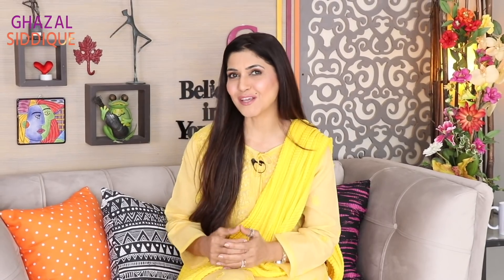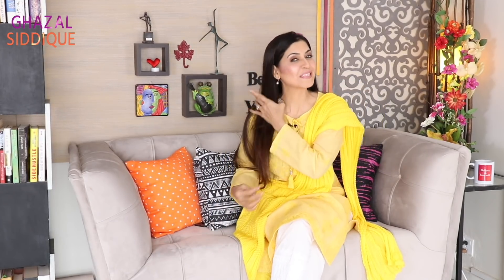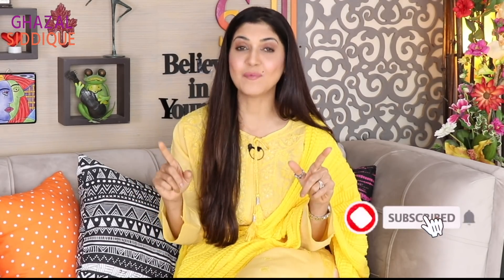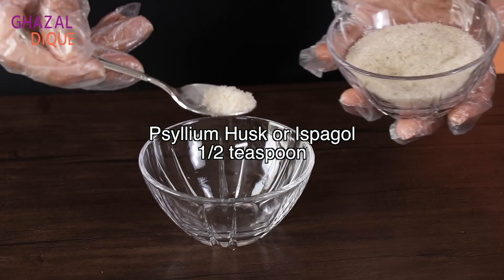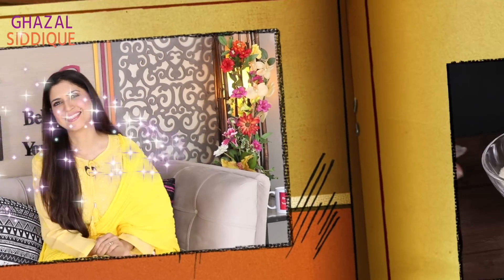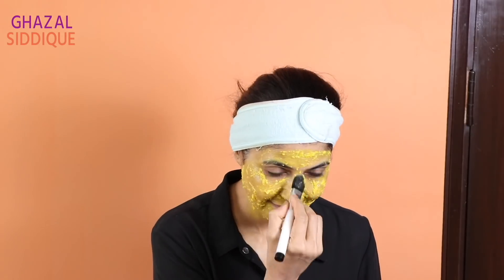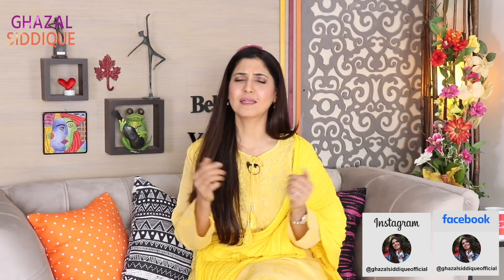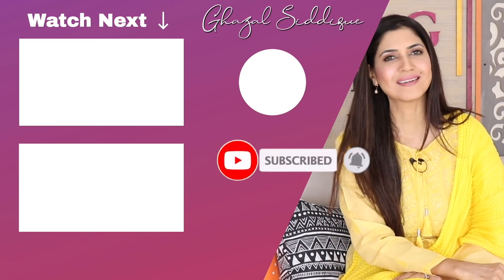4 Summer Face Packs for Beautiful, Youthful Skin /For All Skin Types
In this video, I will be sharing 4 different types of DIY  Face Masks for beautiful, youthful skin, especially for summer. It’s easy to make with all-natural ingredients, like Isabgol which is also known as the Psyllium Husk is one of the great components to treat skincare issues. If you’re looking for wrinkle-free, perfect skin texture, and an even-toned complexion, this Isabgol mask is your ideal natural home remedy. However, the minerals, vitamins, and antioxidants in the psyllium husk provide a lot more benefits including flushing out toxins from the body, treating constipation, cholesterol, diarrhea, obesity, irritable bowel syndrome, etc. Isabgol helps you treat acne and pimples, flushes out the excess oils, dirt, and dust from the deep skin layers, and reduces excess oil secretion. It’s one of the effective tools to shrink skin’s open pores, and make your skin looks nourished and moisturized skin, reducing swelling and inflammation. Spaghol face pack also acts as a deep cleansing tool for our skin and works wonderfully in brightening the skin. It especially removes the scars and pop-outs from the face, and after scrubbing it off, you feel so light and all the toxins are flushed out from the body, deeply cleanses the skin, and acts as a natural moisturizer. Hence, most often it’s used in several beauty care products. Usually, people spend a lot of money on bleach creams and other branded beauty products that are very processed and have a lot of chemicals. This will help you get rid of those as well. This compound effectively lightens skin, eradicates skin imperfections like dark spots and patches, brown spots, age spots, and hyperpigmentation, eliminates dead skin cells, and also helps lighten your skin tone and gives you a glowing, even toned, beautiful brighter complexion. It is also important to drink plenty of water, consume less sugar, get enough sleep and have a balanced diet. And of course, lower stress and more exercise can help achieve beautiful, glowing, younger-looking, spotless, and flawless skin. It is suitable for all skin types including(oily skin, dry skin, normal skin, combination skin, and even sensitive skin) Please do not forget to do a patch test before you apply these Gel masks. This video is in Urdu and Hindi.

Music Credit (and license reference)
‘Miles to Go’